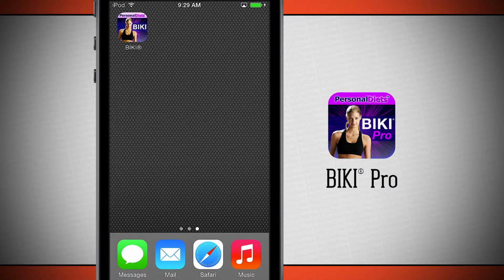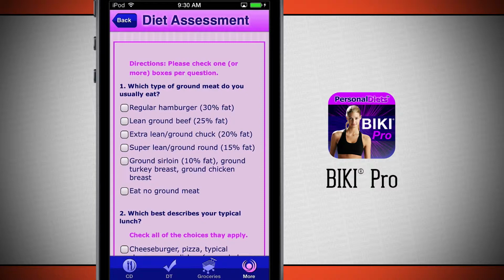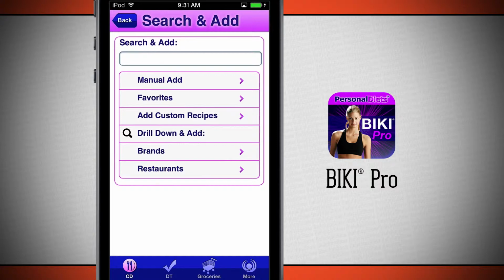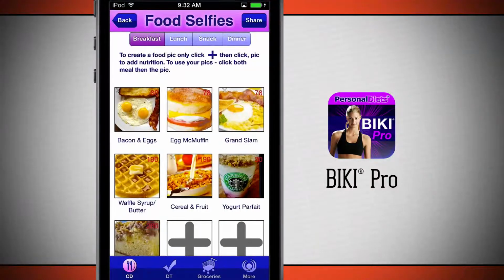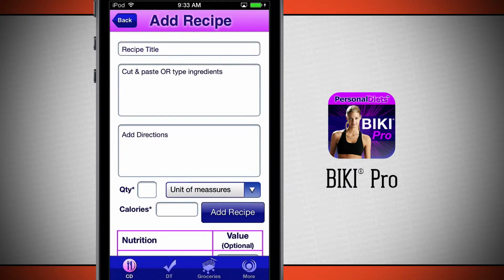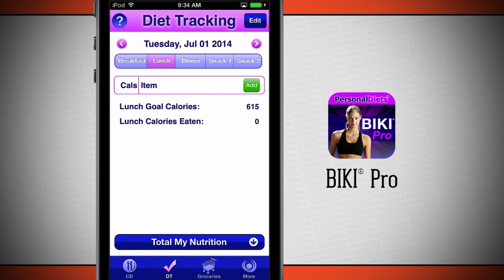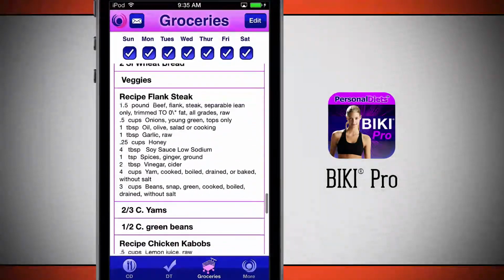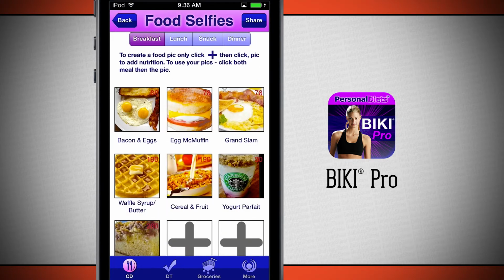BIKI PRO BETA IPhone Demo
(Not a prototype - this is a current version of our app. Once funded, Food Selfies will become a diet tracker. This will make tracking calories & nutrition fun, fast & easy as tracking entire meals will be completed with a single click. :)